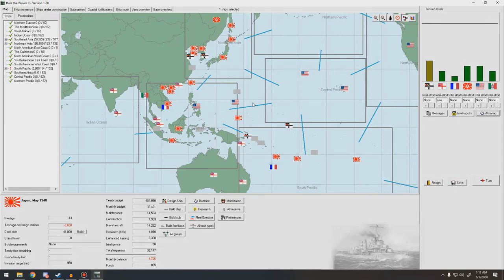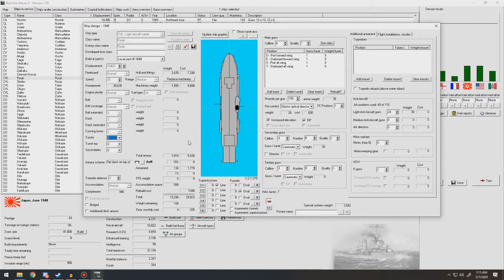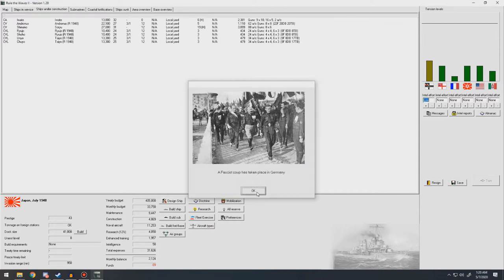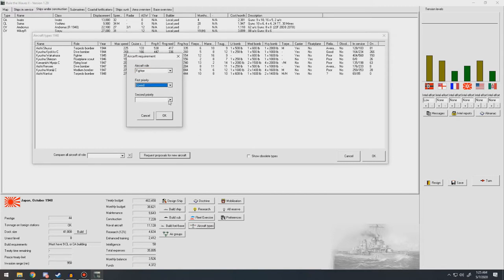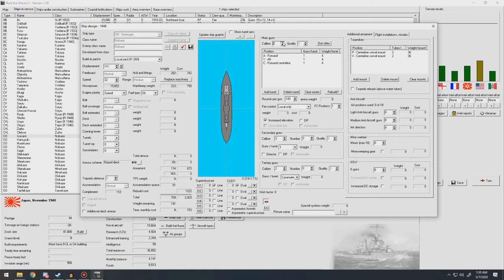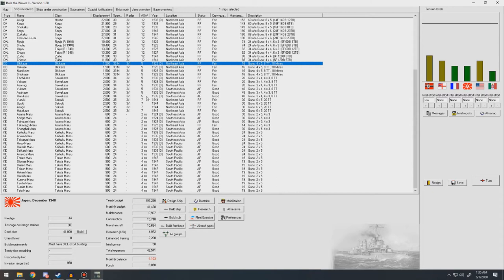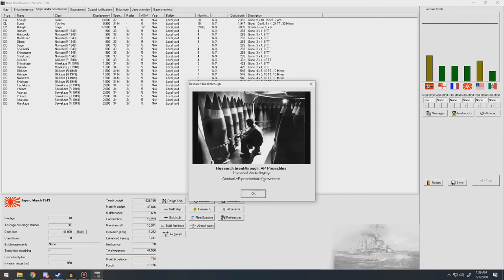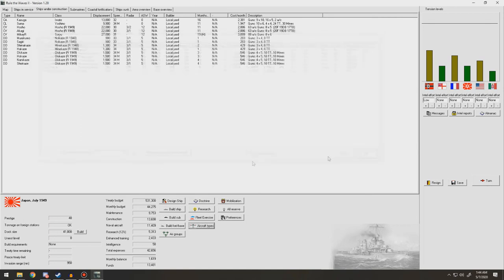Rule The Waves 2 | Japan | Part 63